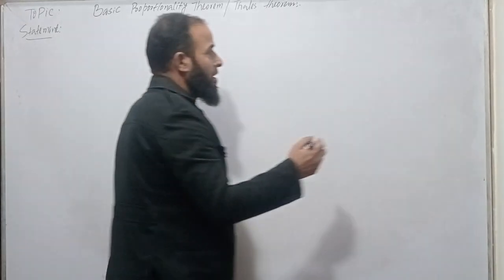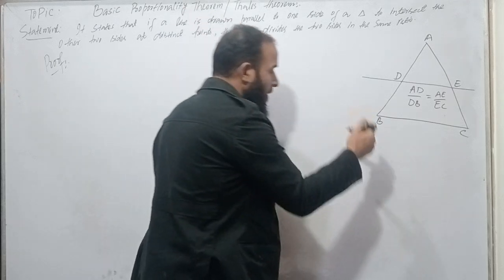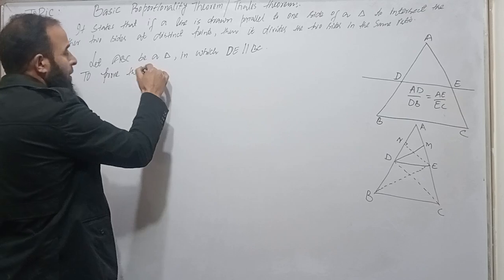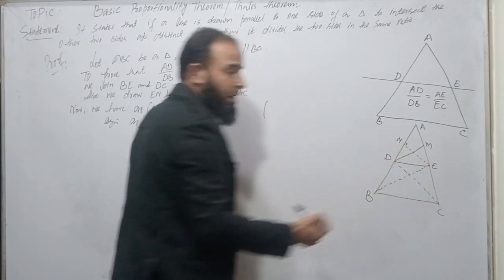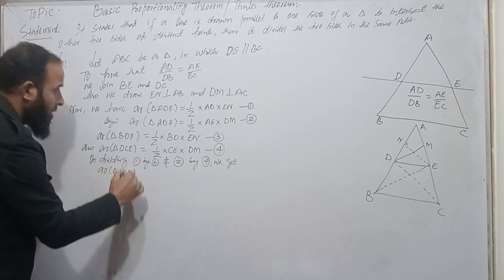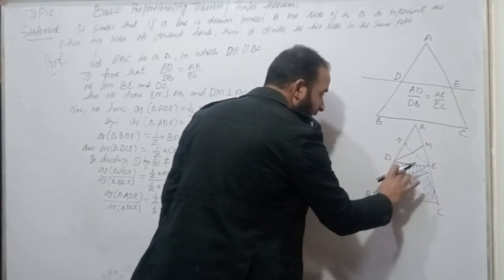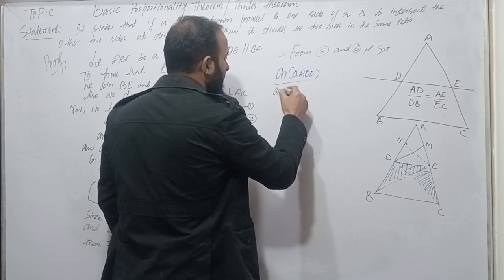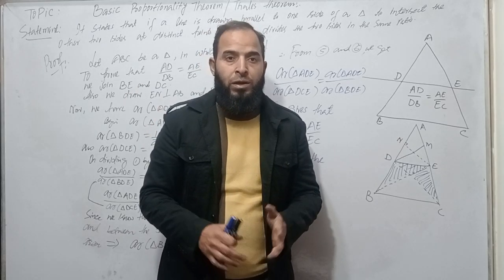Thales theorem proof(eng)